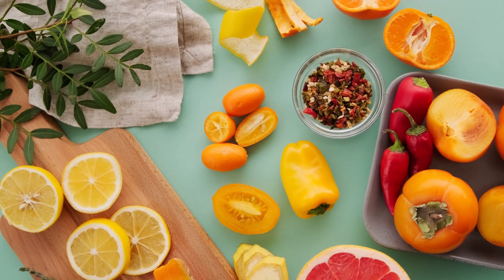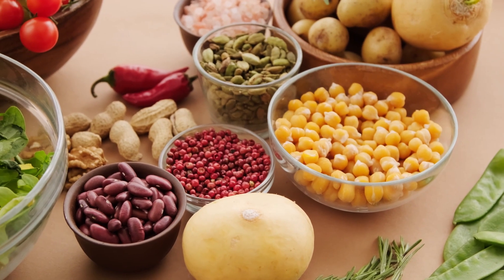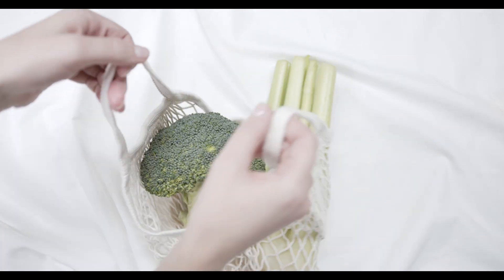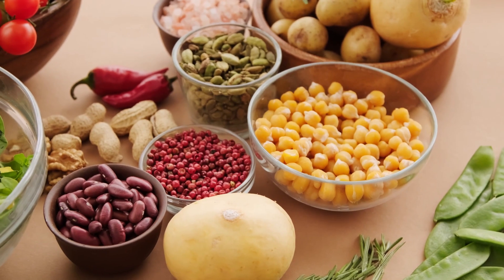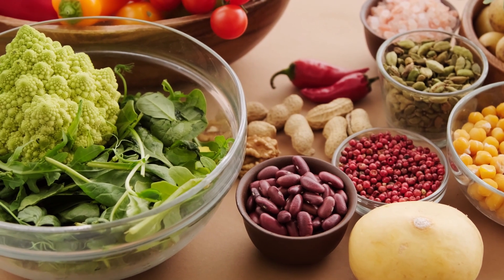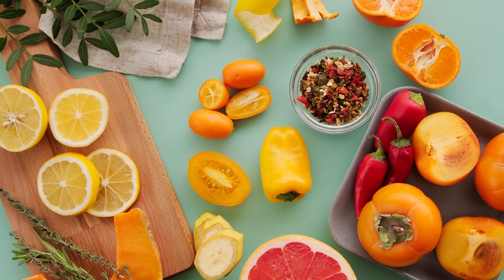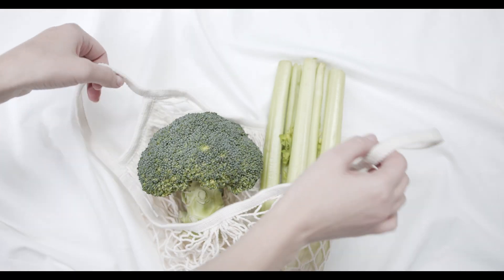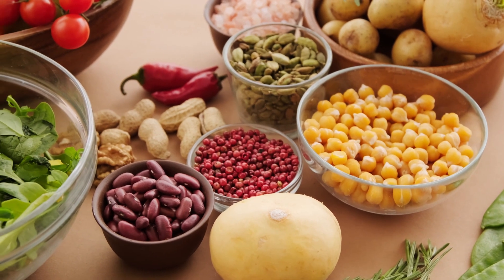7 Incredible Vitamins To Repair Nerve Damage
✅Healthy Body Start Pak

7 Incredible Vitamins To Repair Nerve Damage
Nerve damage can be caused by a variety of factors such as physical trauma, infections, autoimmune disorders, and nutritional deficiencies. While nerve damage can be challenging to treat, certain vitamins can help repair and support the nervous system. Here are 7 incredible vitamins that can aid in nerve damage repair:

Vitamin B1 (Thiamine): This vitamin is essential for nerve function and helps to convert food into energy. A deficiency in thiamine can lead to nerve damage, and supplementing with this vitamin can aid in nerve repair.

Vitamin B2 (Riboflavin): This vitamin helps the body produce energy and also acts as an antioxidant to protect cells from damage. It can aid in the repair of damaged nerves and reduce inflammation.

Vitamin B6 (Pyridoxine): Vitamin B6 is crucial for nerve function and the production of neurotransmitters. It can help to repair damaged nerves and reduce inflammation in the nervous system.

Vitamin B12 (Cobalamin): Vitamin B12 is crucial for nerve function and the production of myelin, which is essential for the transmission of nerve impulses. A deficiency in this vitamin can lead to nerve damage, and supplementing with B12 can aid in nerve repair.

Vitamin D: This vitamin is essential for bone health, but it also plays a role in nerve function. It can aid in nerve repair and reduce inflammation in the nervous system.

Vitamin E: Vitamin E is an antioxidant that helps to protect cells from damage. It can aid in nerve repair and reduce inflammation in the nervous system.

Vitamin C: This vitamin is essential for the formation of collagen, which is a key component of nerves. It can aid in nerve repair and reduce inflammation in the nervous system.

It is important to note that while these vitamins can aid in nerve repair, they should not be used as a substitute for medical treatment. If you have nerve damage, you should consult with a healthcare provider to determine the best course of treatment for your specific condition.

👍Gundry MD® Pro Plant Complete Shake™ High-Fiber Plant Protein Blend,